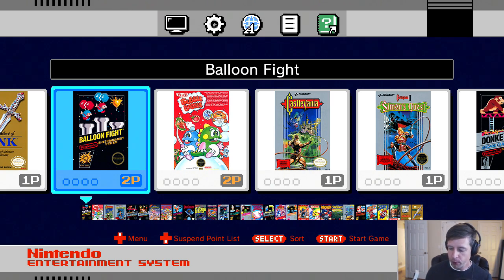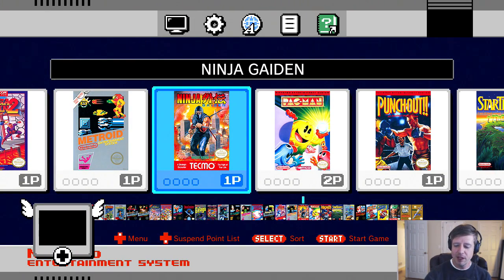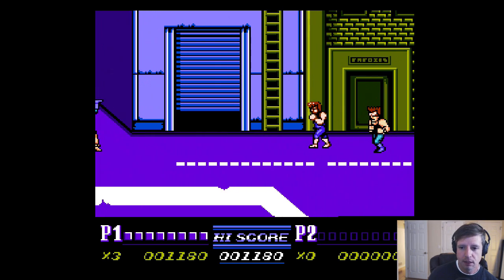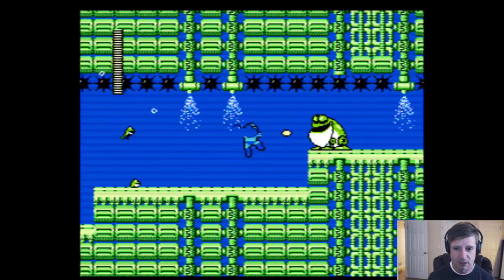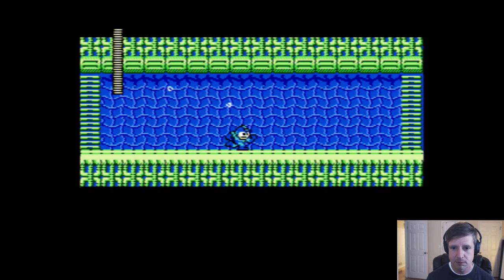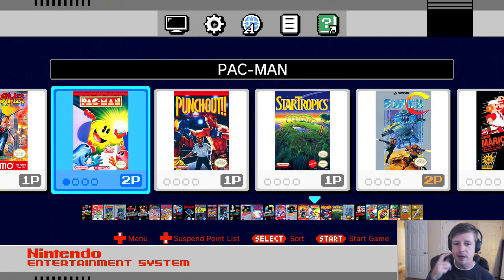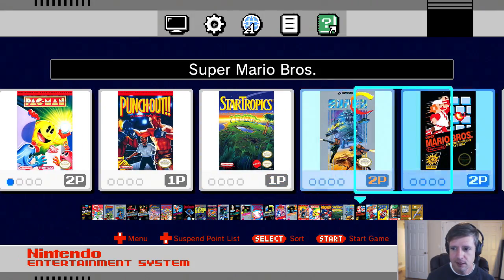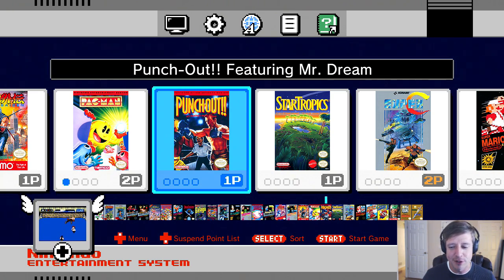NES Classic Edition Gameplay and Impressions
I play the NES Classic Edition (NES Mini) for the first time and give initial impressions.